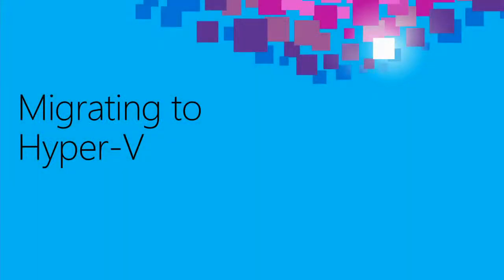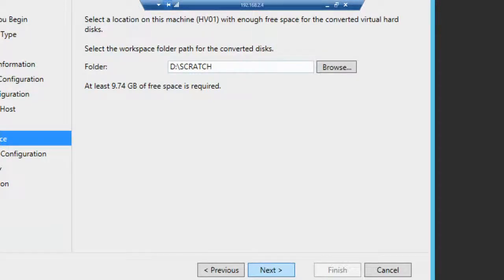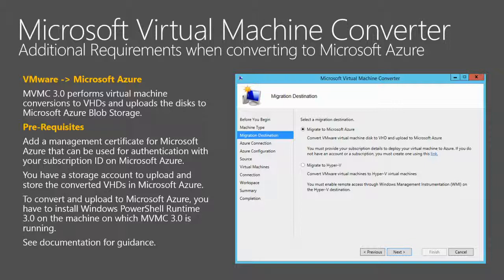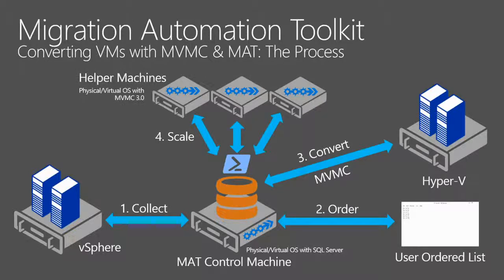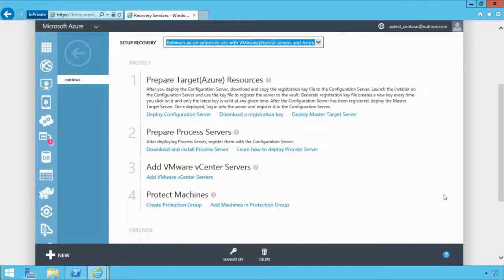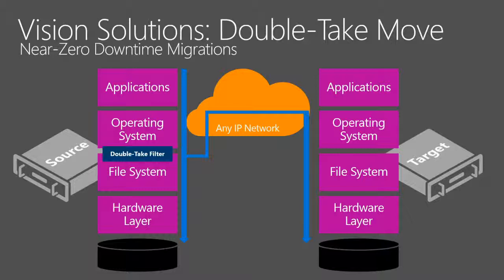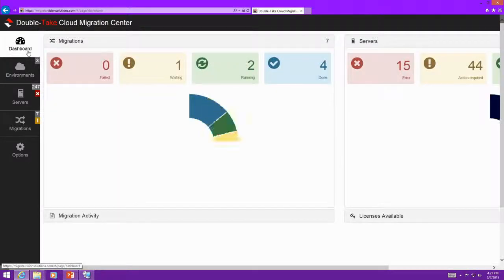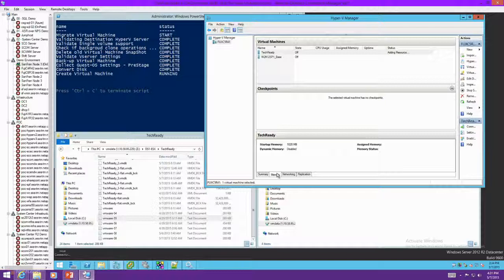Microsoft Ignite 2015 Migrating to Microsoft VMware to Hyper V and Microsoft Azure